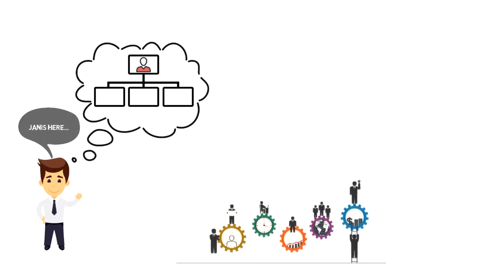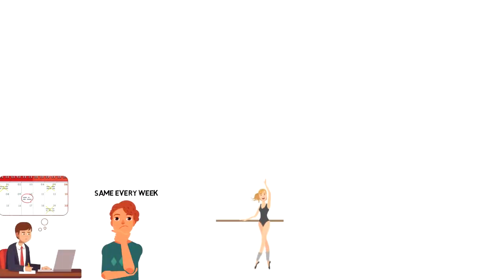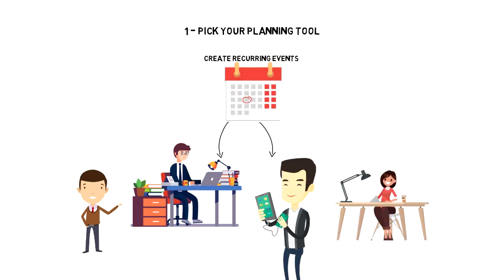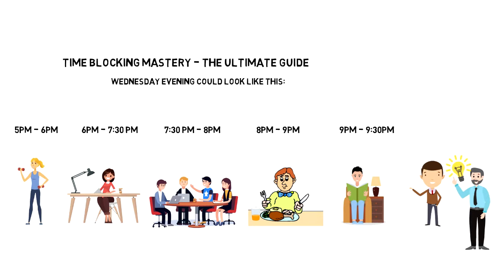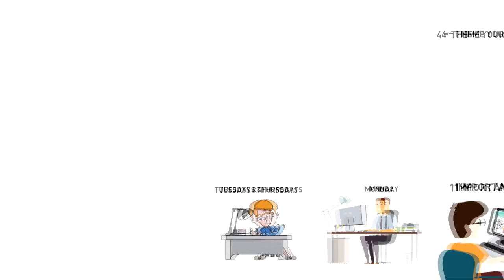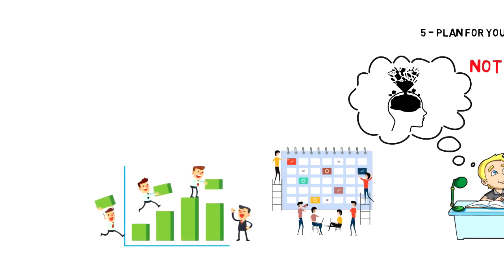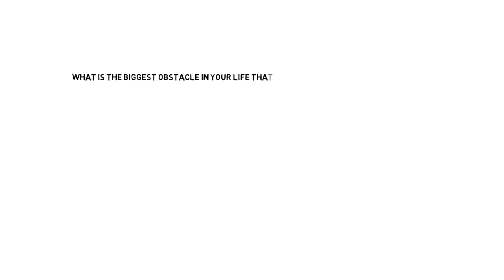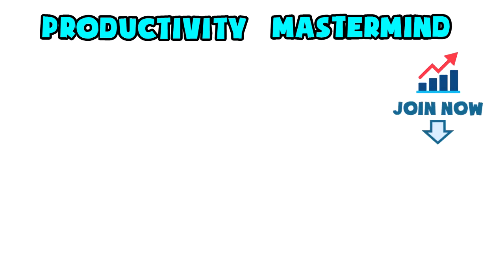How To Create Weekly Structure For Productivity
Today we will take a look at how to create a weekly structure for productivity. Productivity doesn’t just randomly happen. Often productivity is a result of a structured approach and continuous effort. I will be sharing my ideal weekly schedule to get maximum productivity.

💡 Content Use

Kind Regards,
Janis